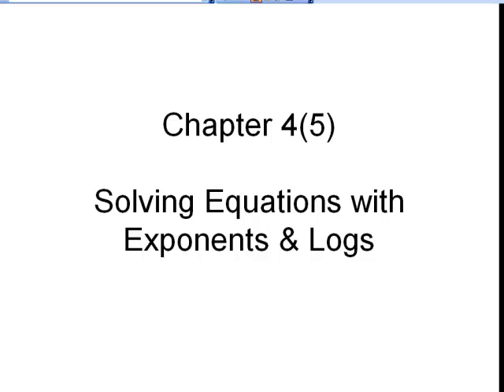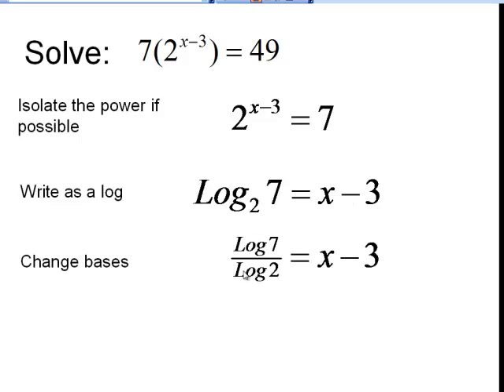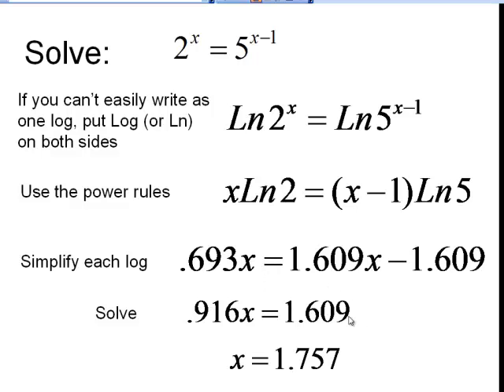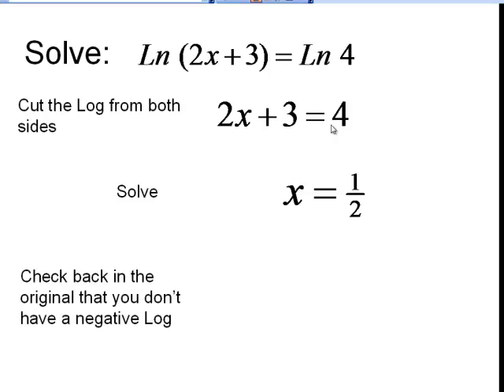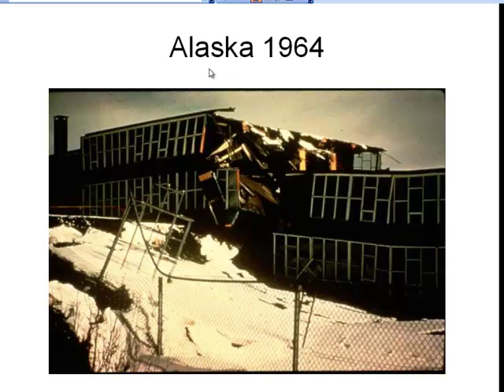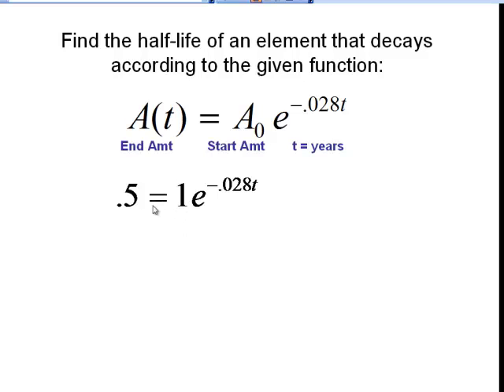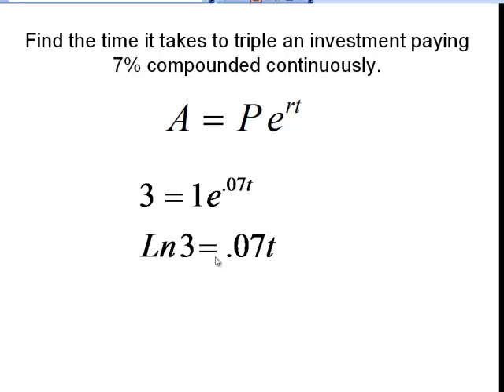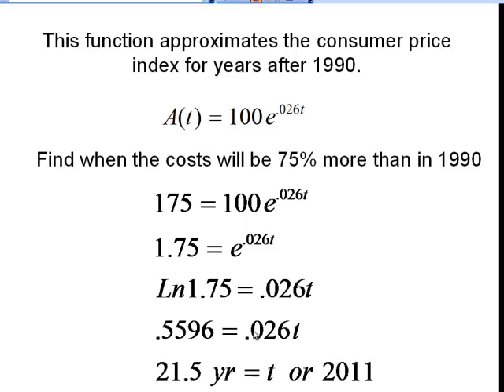1314 Log equations and applications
Log equations and applications